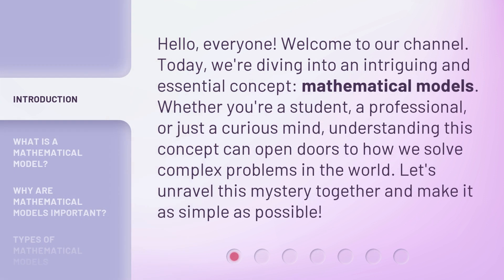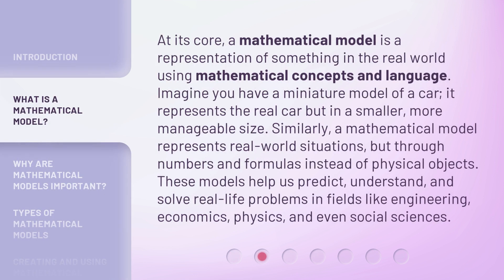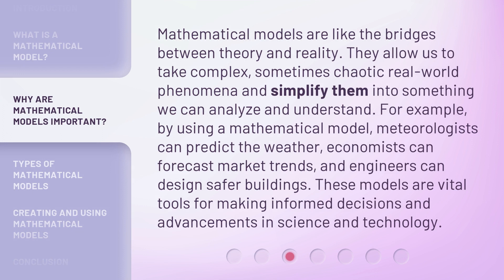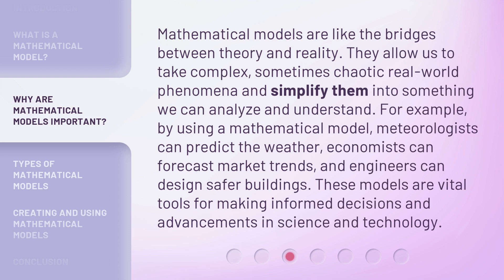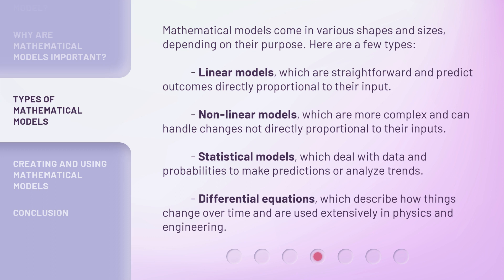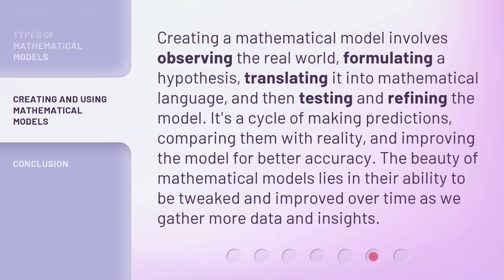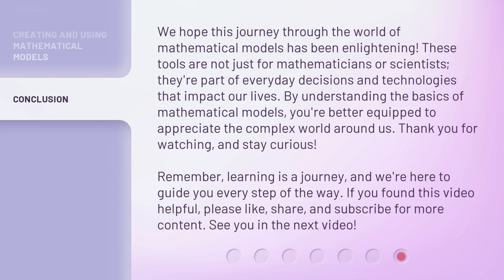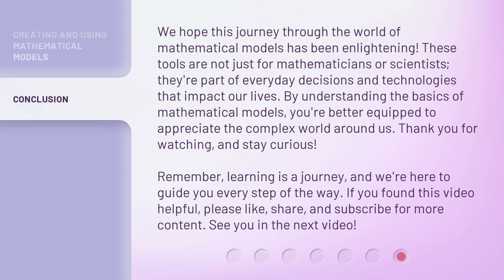Unraveling the Mystery of Mathematical Models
00:00 • Introduction - Unraveling the Mystery of Mathematical Models
00:33 • What is a Mathematical Model?
01:13 • Why are Mathematical Models Important?
01:49 • Types of Mathematical Models
02:40 • Creating and Using Mathematical Models